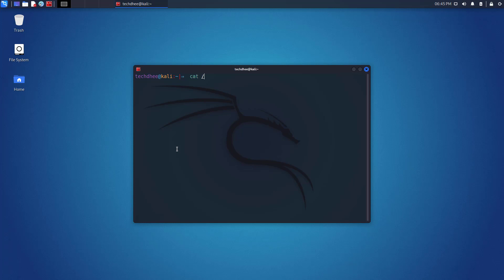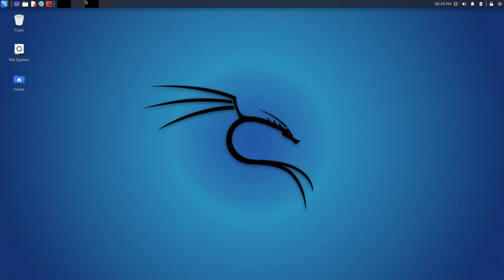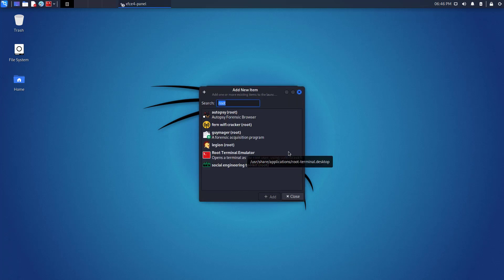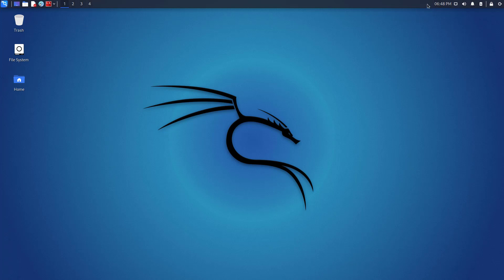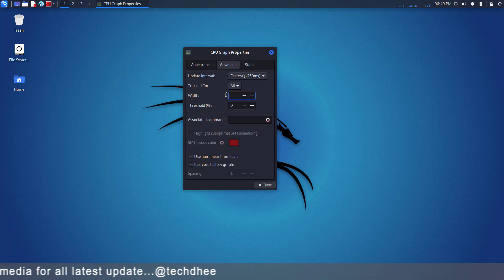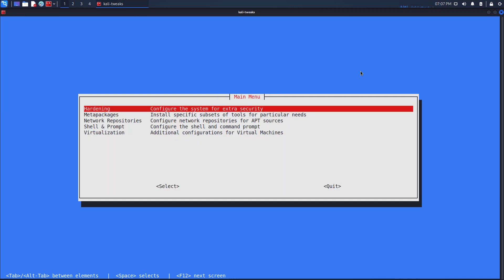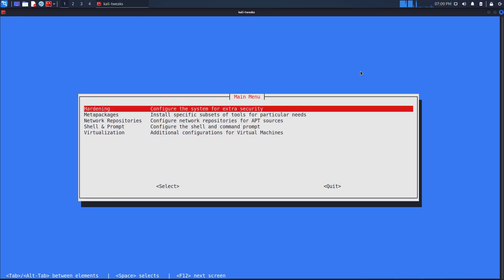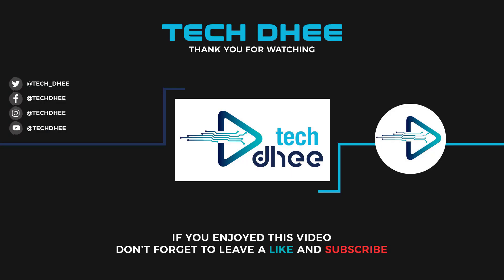Things to Do After Updating Kali Linux | Kali Linux 2021.4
In this video, I will show Things to Do After Updating Kali Linux 2021.4. Because we get many new features in the new release. But when we update the Kali Linux into 2021.4. These updates not showing. We have to do some change to get all these features and looks which are available in the new release.

🕘 Timestamps:
[00:00] ▶️  Welcome
[00:43] ▶️  Add Power Shell in Drop Down Menu
[01:11] ▶️  Change Workspace Look
[01:28] ▶️  Add CPU usage Widget
[02:04] ▶️  Kali Tweaks
[02:48] ▶️  Kaboxer
[03:12] ▶️  Ending

That is it! This is Things to Do After Updating Kali Linux 2021.4